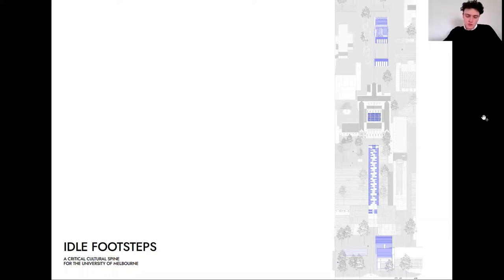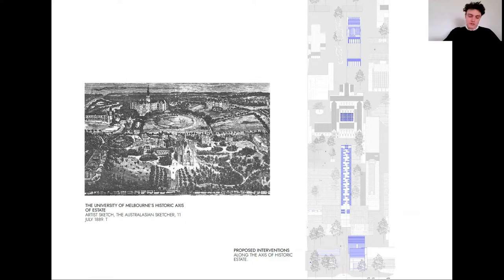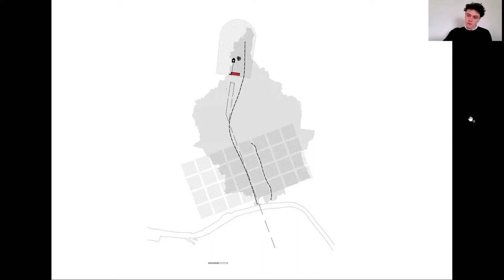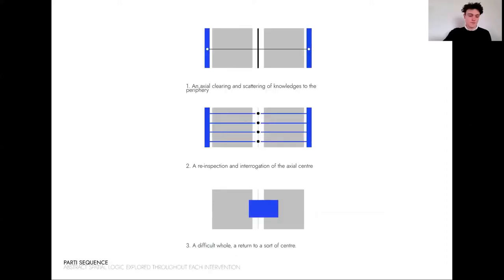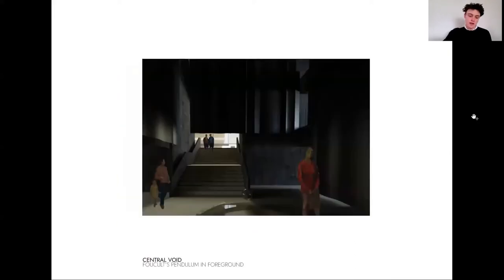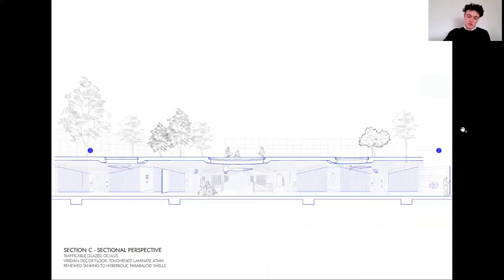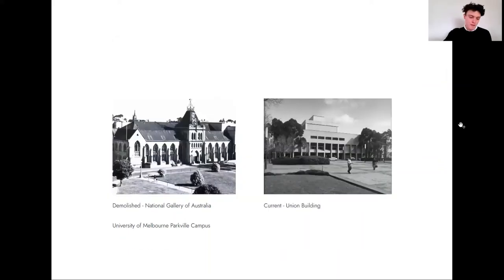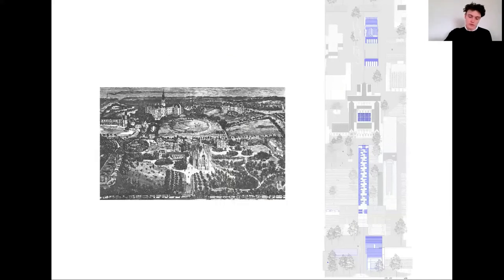'Idle Footsteps' by William Shaw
Supporting film for 'Idle Footsteps' by William Shaw, nominated by the University of Melbourne for the 2021 RIBA Silver Medal.